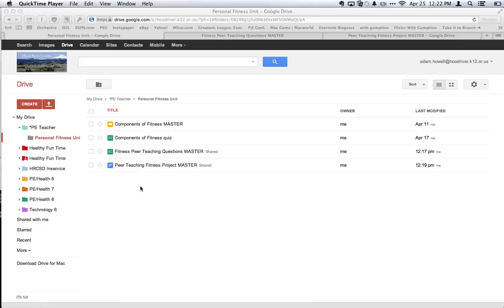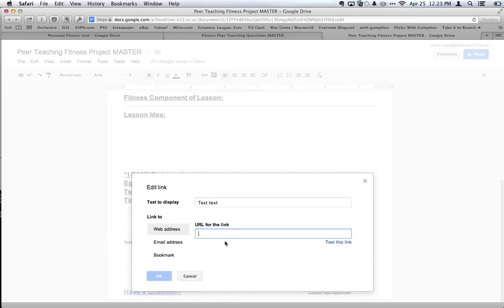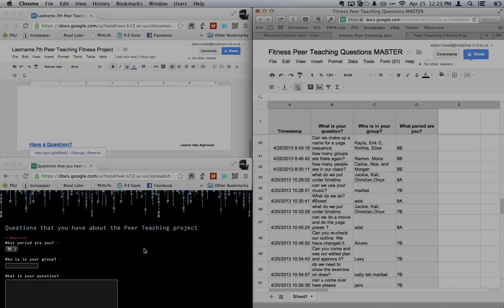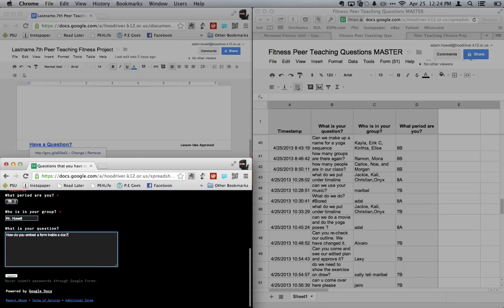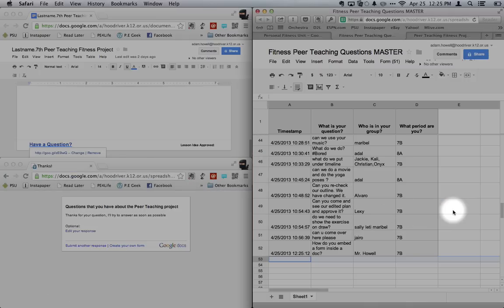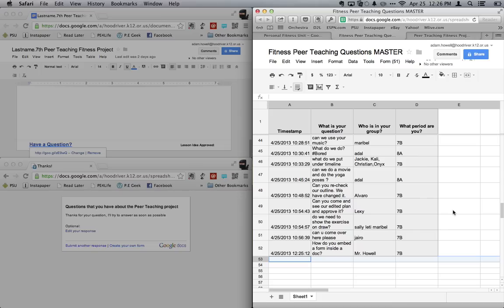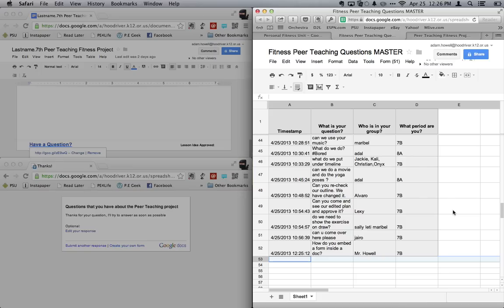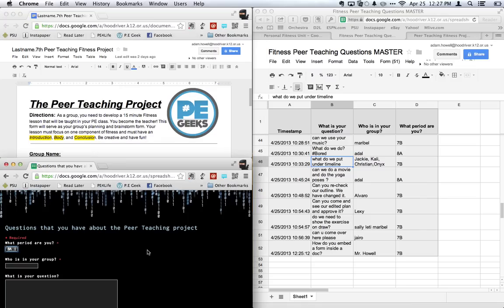PHYSedagogy: Tips, Tricks, and Hacks for Teachers--Episode 1.0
Episode 1.0: How to embed a Google Form inside of a Google Doc template for the purposes of collecting student questions.